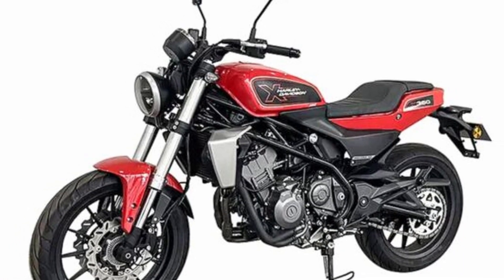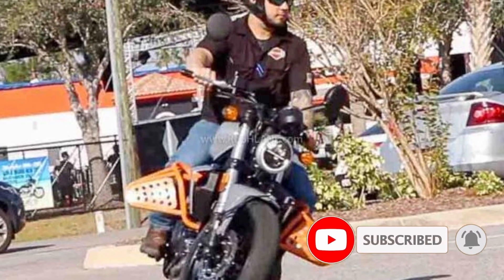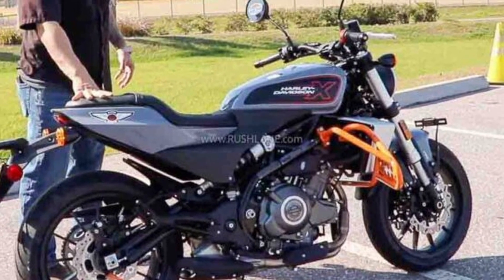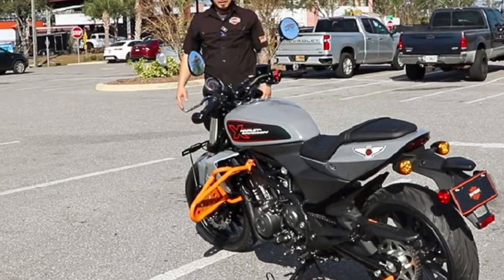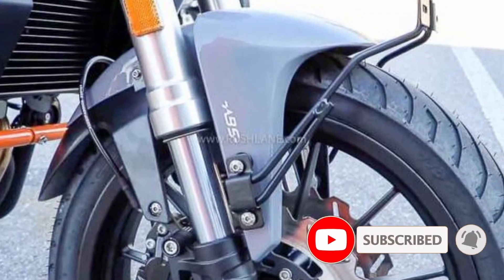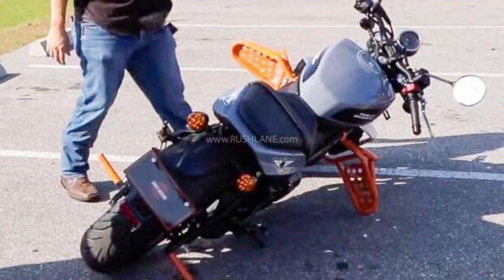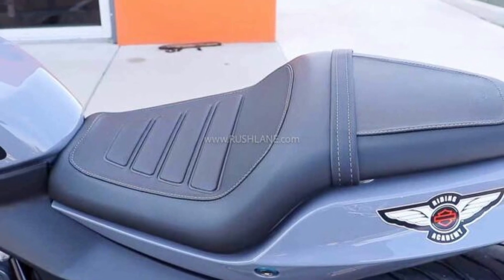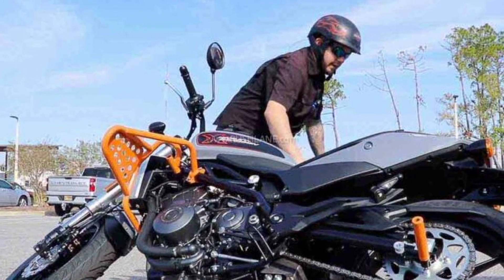New Harley Davidson 350cc | 350X | Royal Enfield Rival | New Retro Style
Credits : AutoCar and Rushlane